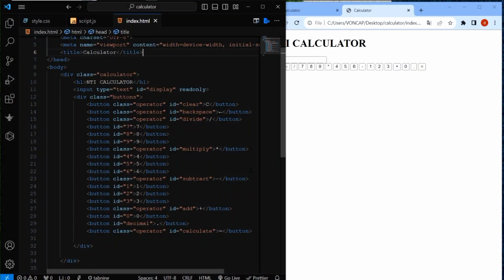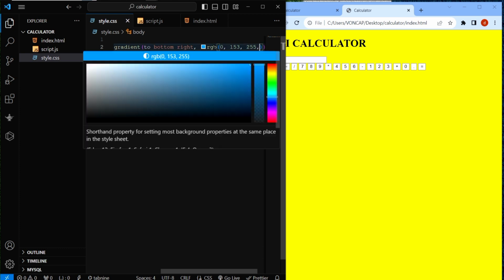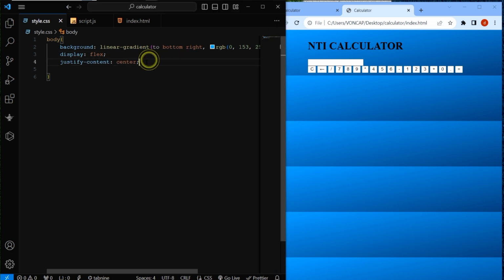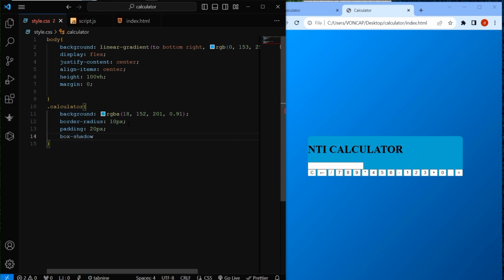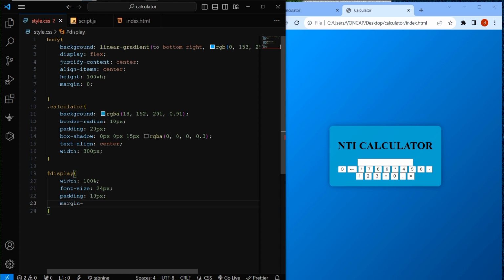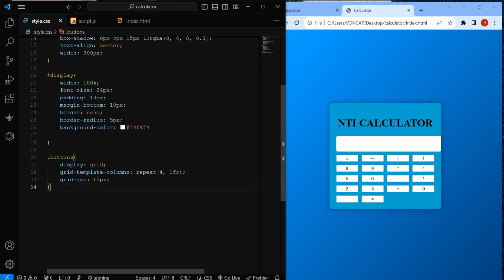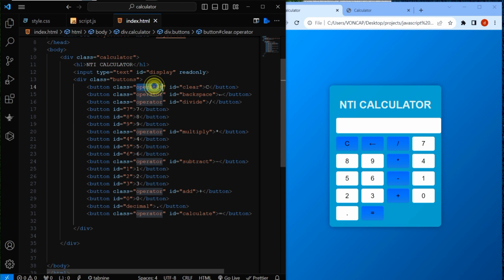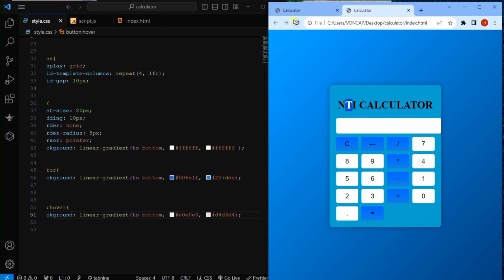Building a Dynamic Calculator with JavaScript A Step by Step Guide tutorial 2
In this comprehensive tutorial, we'll take you through the step-by-step process of building a dynamic calculator using JavaScript. Whether you're a beginner looking to learn the ropes of web development or an experienced coder wanting to expand your skills, this video has something for everyone.

🔧 You'll learn the fundamentals of HTML, CSS, and JavaScript.
💡 Discover how to create a user-friendly and responsive calculator interface.
🤖 Dive into the JavaScript code, exploring each function and line of code in detail.
🚀 Gain insights into handling user input, performing calculations, and displaying results.
By the end of this tutorial, you'll have a solid understanding of how to create your own dynamic calculator from scratch. Join us on this coding journey and level up your web development skills today! Happy coding! 💻🚀